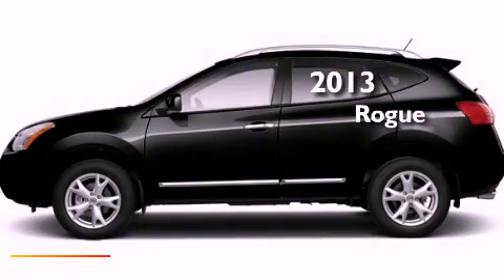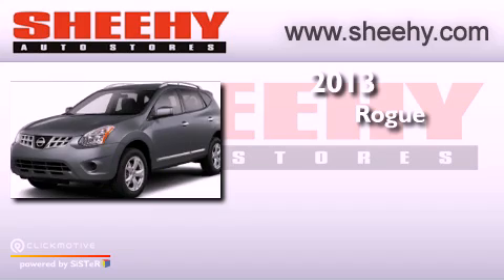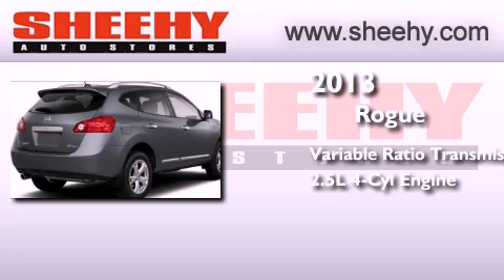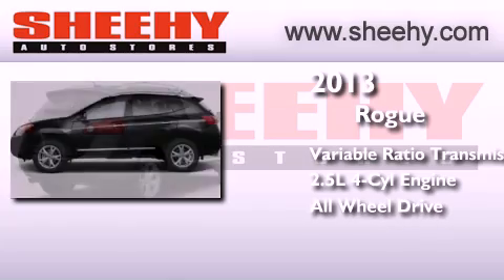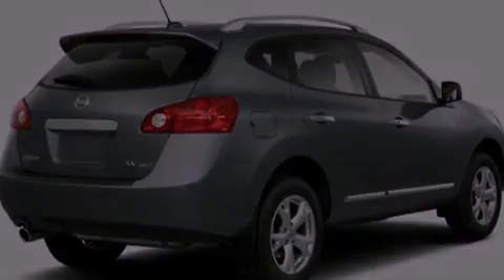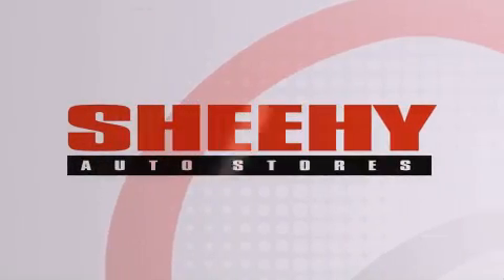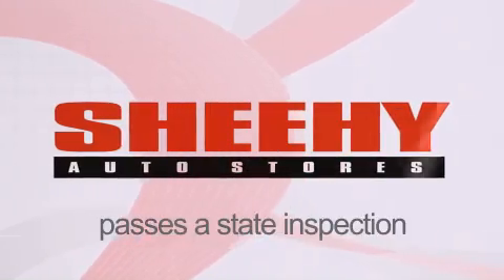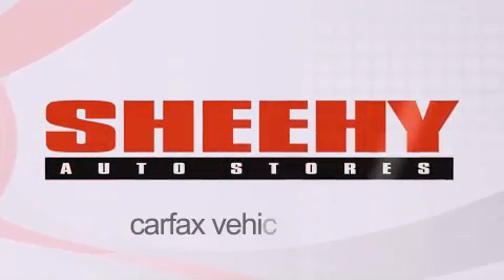2013 Nissan Rogue Glen Burnie MD 21061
Year : 2013
 Make : Nissan
 Model : Rogue
 Engine : Gas I4 2.5L/152
 Trans . : Variable
 Exterior : Super Black

 Interior : Black
 Stock : E620604